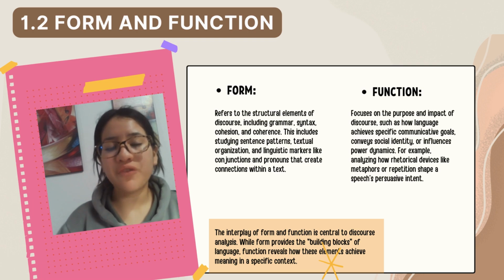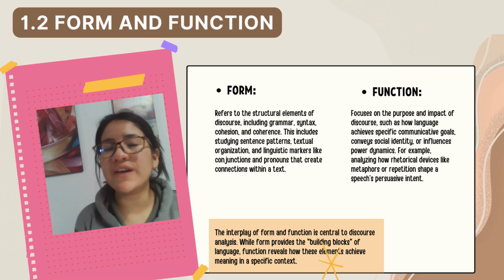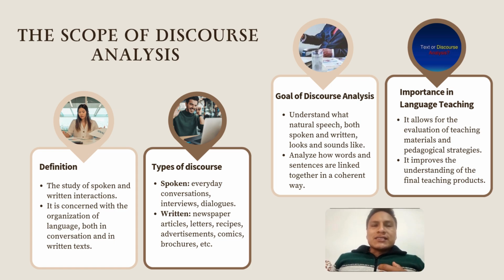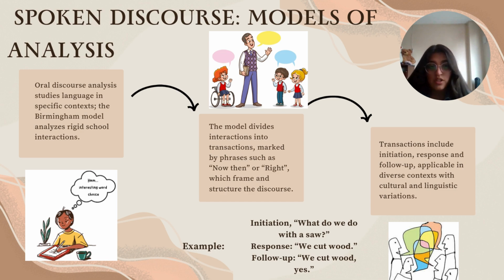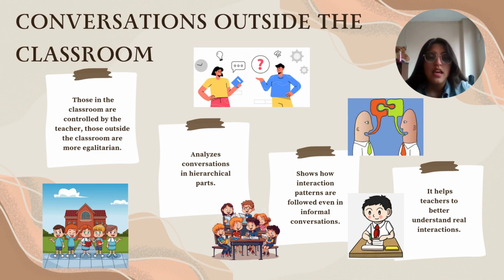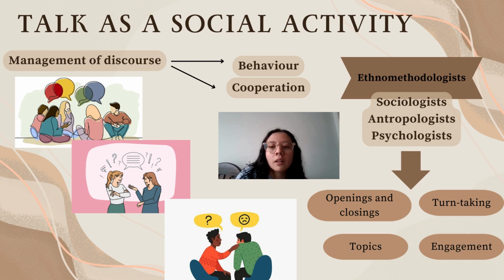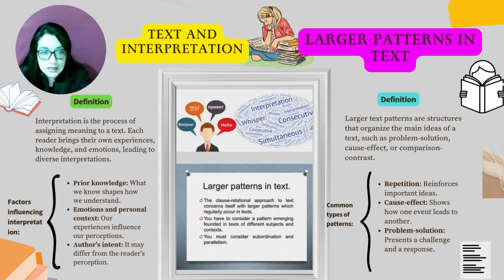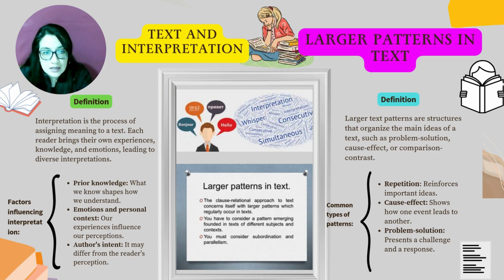What is discourse analysis?